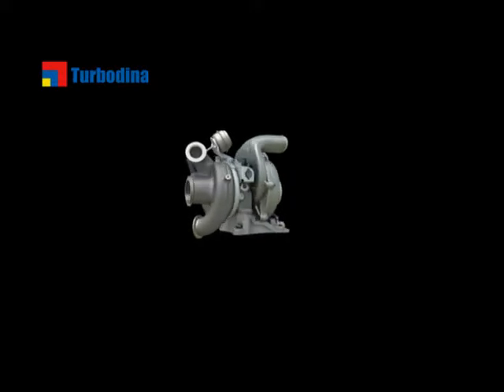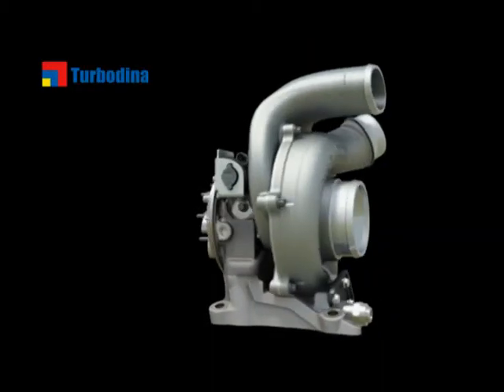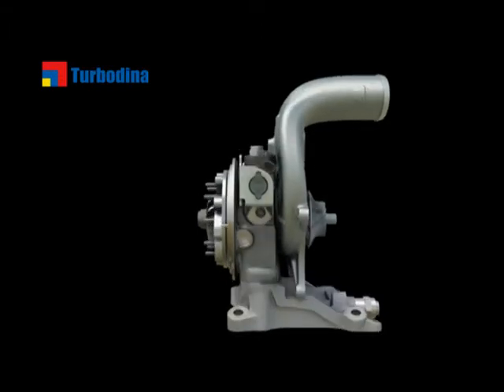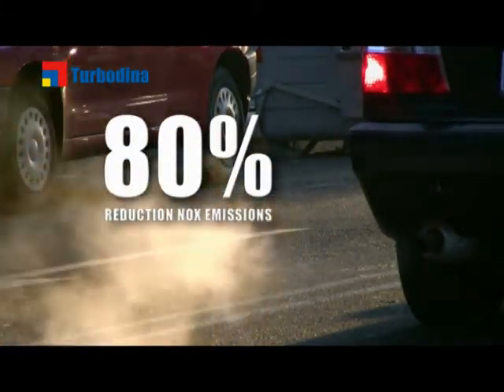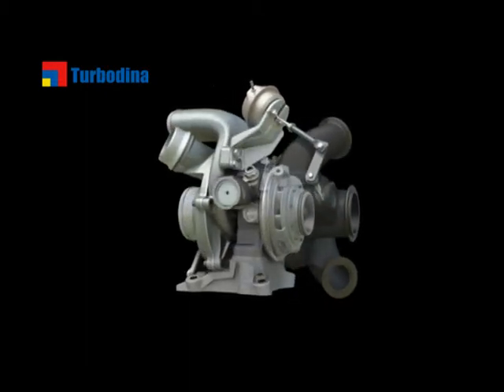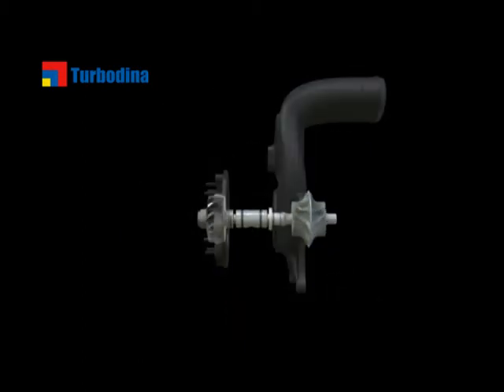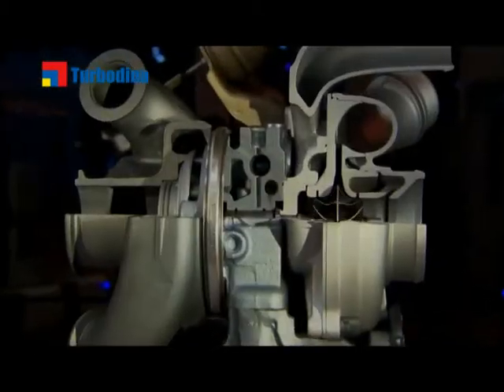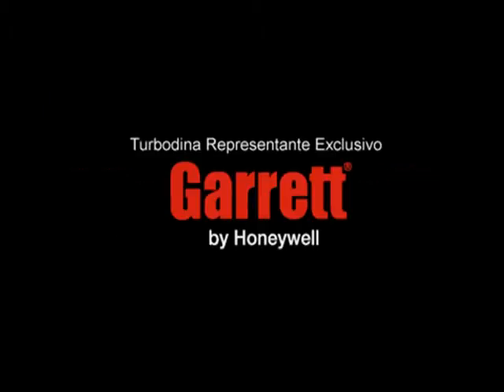Turbo VNT DualBoost (Garrett by Honeywell)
La innovación de Honeywell Turbo Technologies ayuda al motor Power Stroke de Ford a liderar el camino en la reducción del rendimiento y las emisiones.